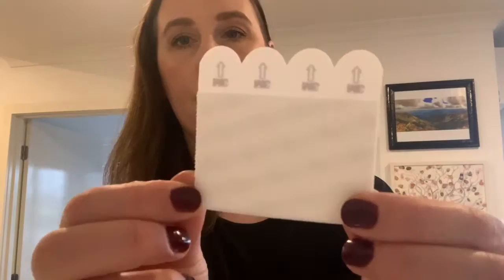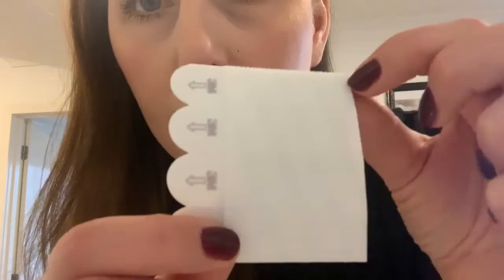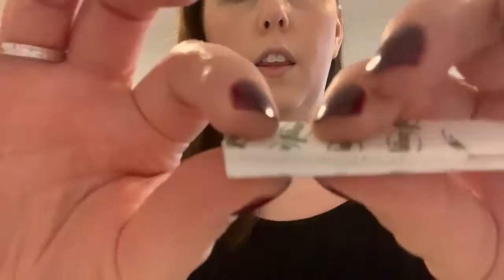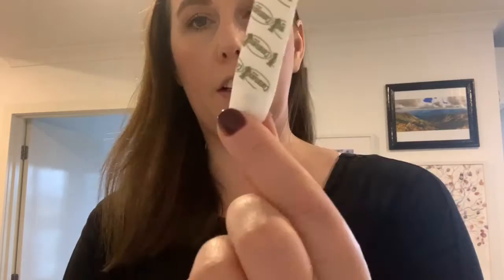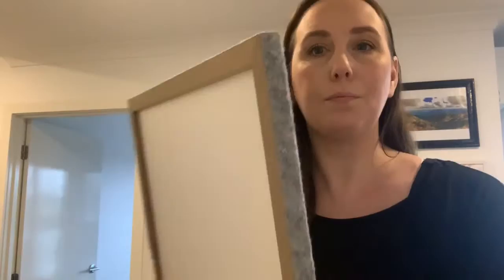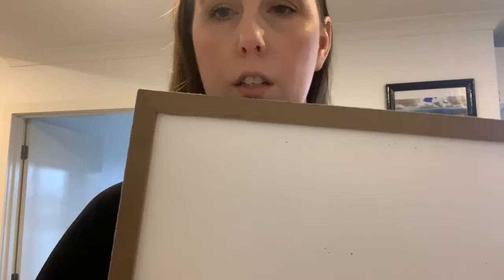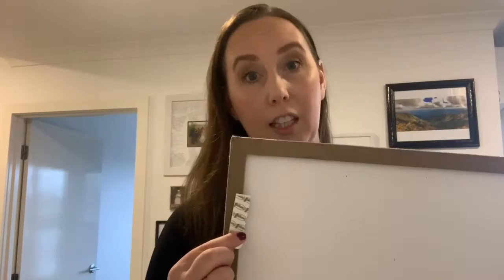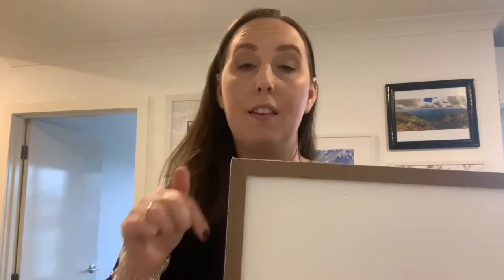How To Organise Your Stud Earrings Simply and Affordably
If you’re tired of giant clumps of misplaced earrings then why not try this super SIMPLE and AFFORDABLE DIY project?

Visit Kmart’s website at Kmart.com.au and search for the ‘Felt Memo Board,’ which retails for AUD$8.00